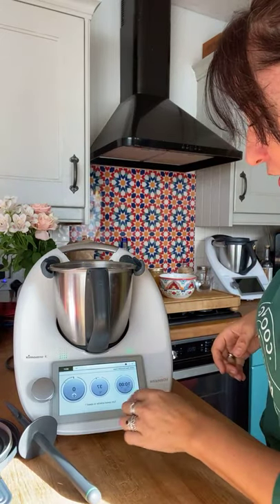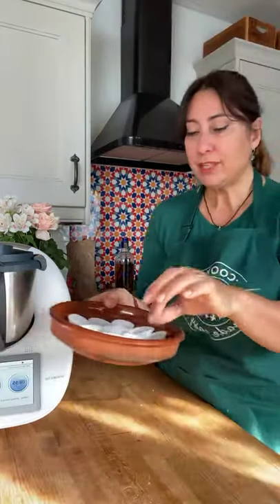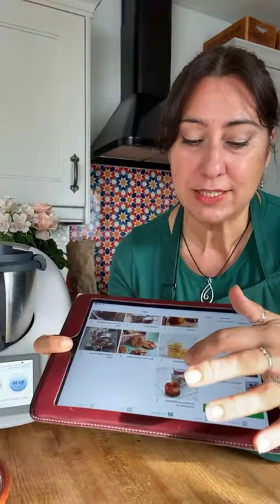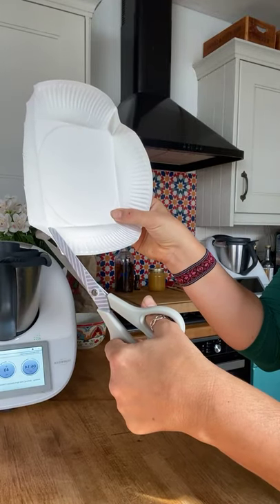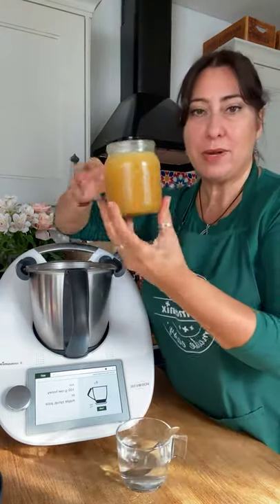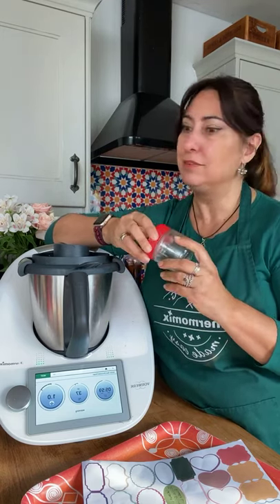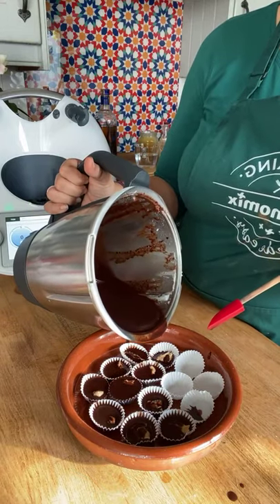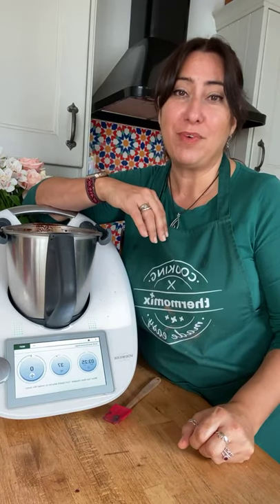Thermomix Raw Chocolate Workshop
Join my homemade chocolate workshop to make delicious raw Chocolate 3 ways, PLUS get some great tips on making DIY gift boxes using paper plates!